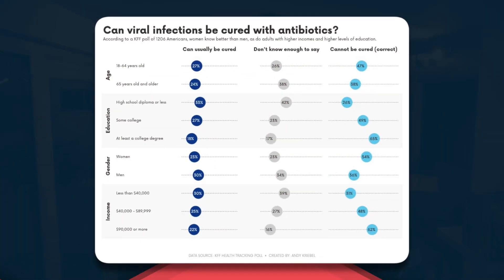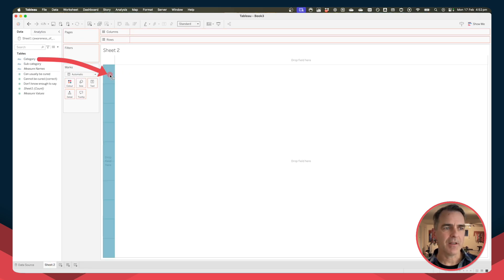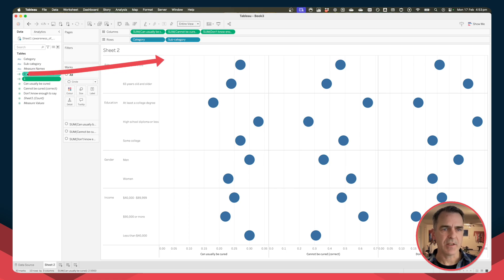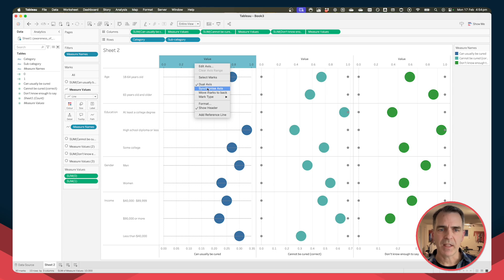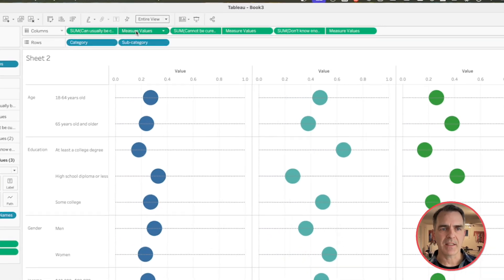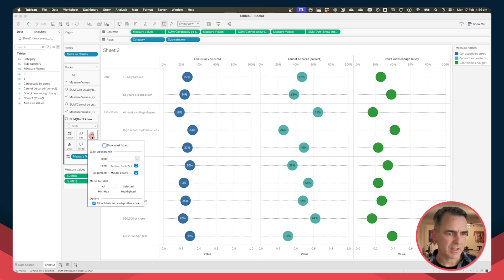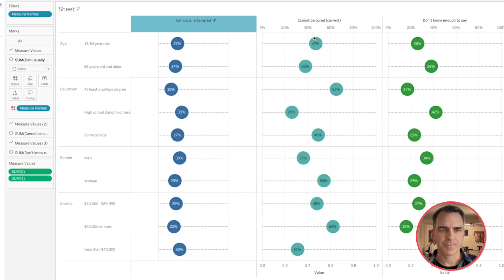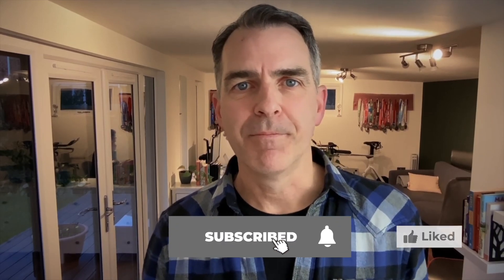How to Create a Multi Column Dot Plot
Want to make comparing multiple measures across multiple dimensions in Tableau easy to understand?

Traditional charts can quickly get messy and hard to interpret, but a Multi-Column Dot Plot offers a simple, effective solution!

In this tutorial, you’ll learn how to:
✅ Build a Multi-Column Dot Plot step-by-step in Tableau
✅ Compare multiple measures across multiple dimensions
✅ Plot each dot on a 0% to 100% scale for standardized comparisons
✅ Deliver impactful insights with minimal visual clutter

🚀 Take your Tableau skills to the next level with Next-Level Tableau, a community-based membership that offers:
✅ Exclusive live classes with a Tableau Visionary Hall of Fame member
✅ Mastering advanced Tableau techniques to solve business problems
✅ Access to a supportive community to exchange ideas and never feel stuck

📊 Become a Tableau expert today!